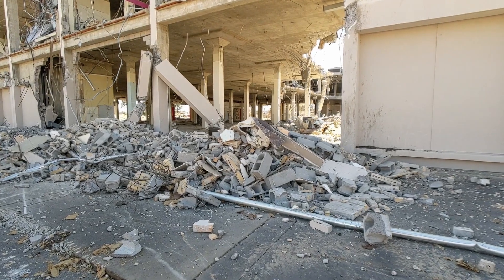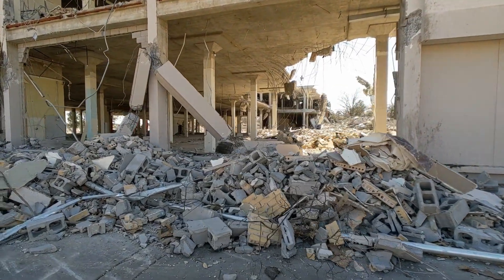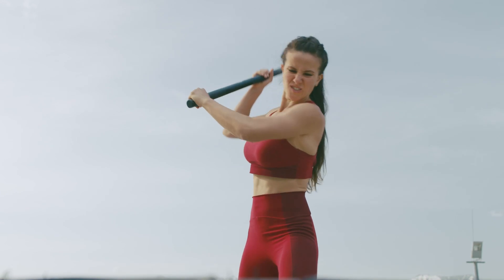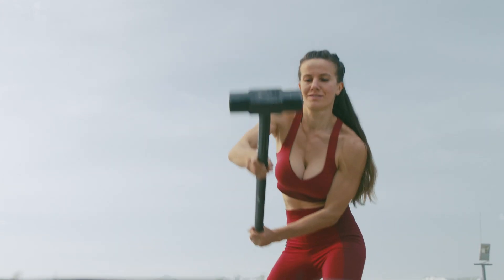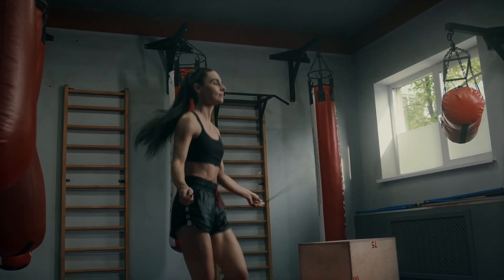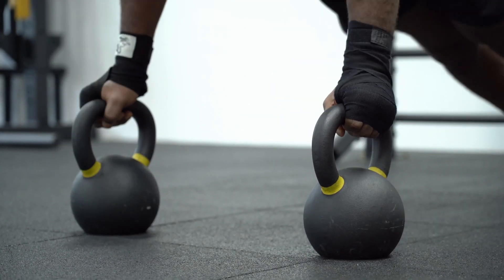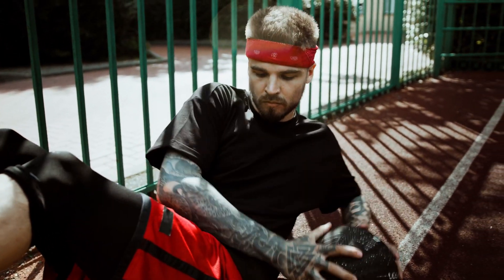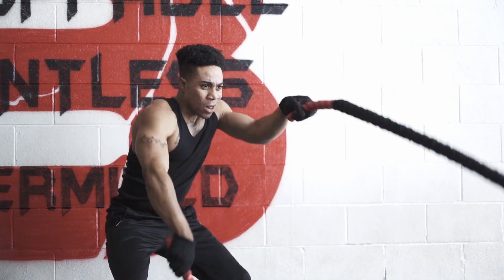CHEAT CODE #1: The "TNT Method"